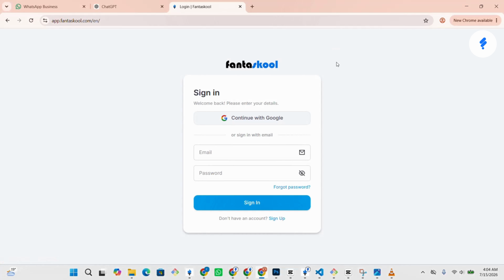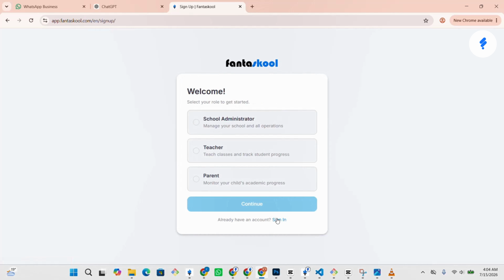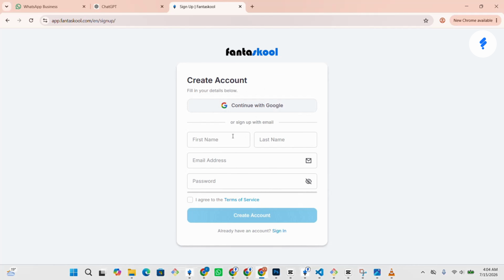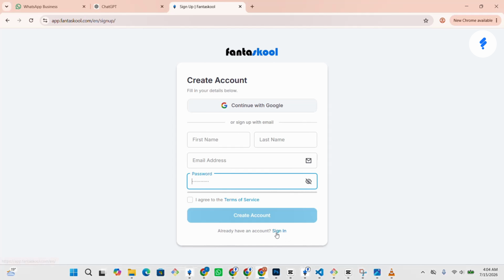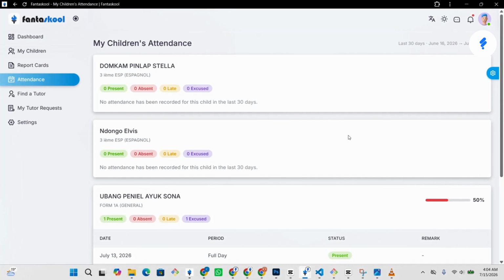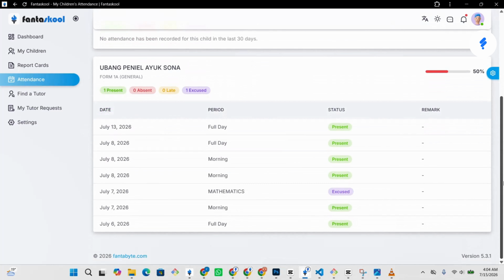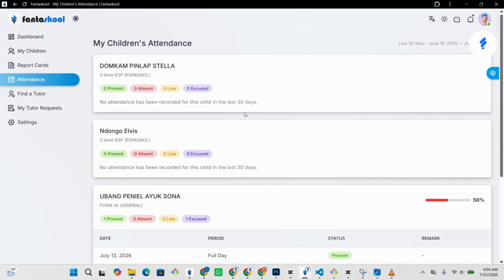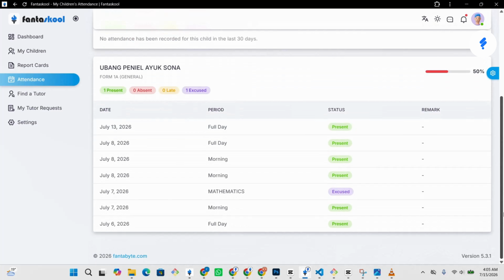Fantaskool: How Parents Can Check Their Child's Attendance on Fantaskool.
Want to stay updated with your child's school attendance? In this tutorial, you'll learn how parents can easily check their child's attendance using Fantaskool.

Fantaskool gives parents real-time access to their child's attendance records, helping them monitor school participation, identify absences early, and stay actively involved in their child's education.

In this video, you'll learn:

✅ How to log in to the Fantaskool Parent Portal
✅ How to view your child's attendance record
✅ How to track daily attendance updates
✅ How Fantaskool helps improve communication between parents and schools

Fantaskool is a comprehensive School Management System (SMS) designed to simplify school administration while keeping parents, teachers, and students connected.